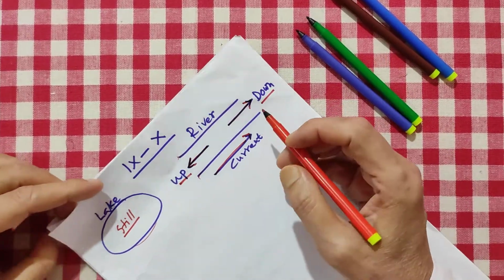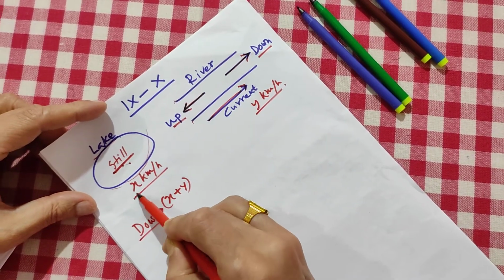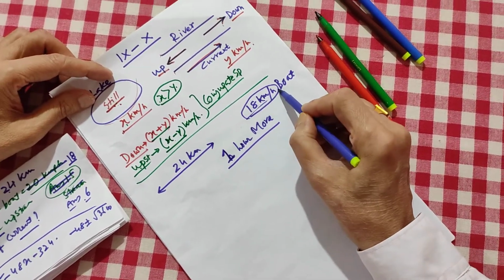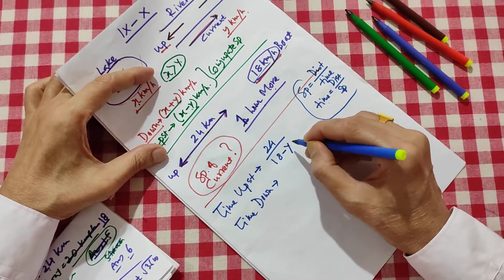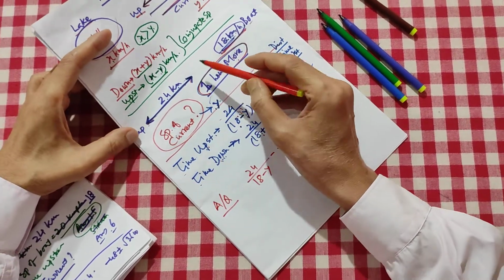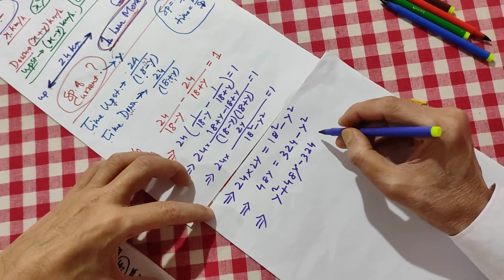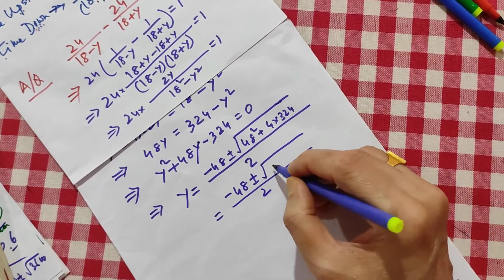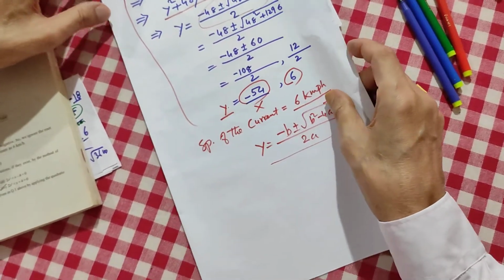Upstream and downstream speed of boat. Class X , quadratic equation .